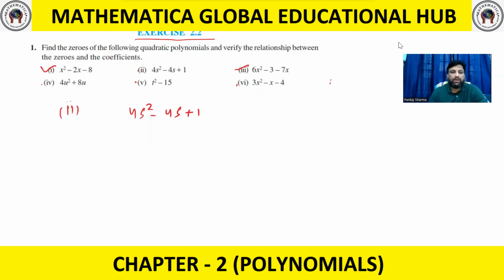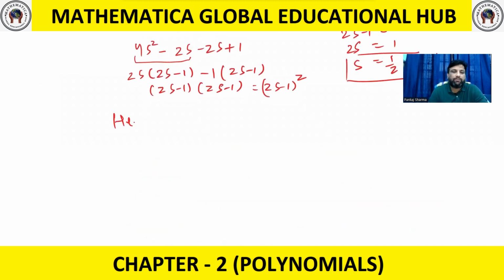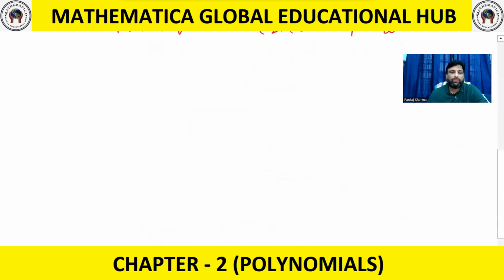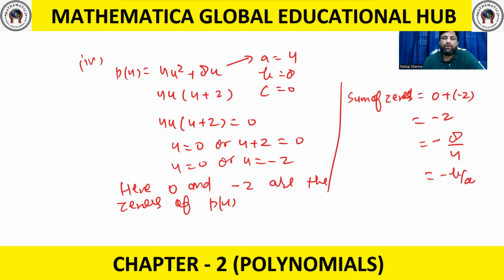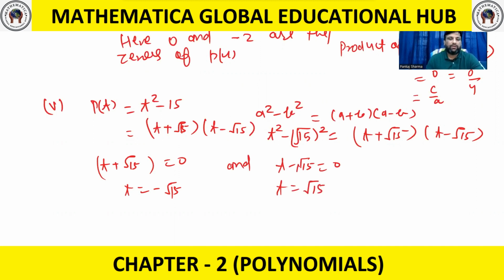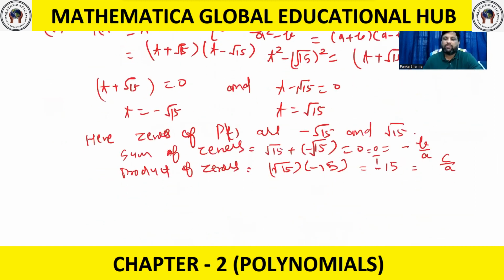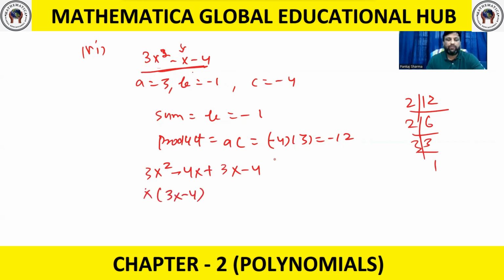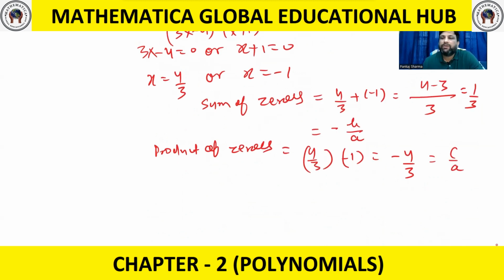GRADE 10 (POLYNOMIALS)- PART- 4 - (Exercise- 2.2 Question- 1)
In his video we describe the Topic- (Exercise- 2.2 Question- 1) of CBSE Grade 10 (Chapter- Polynomials)